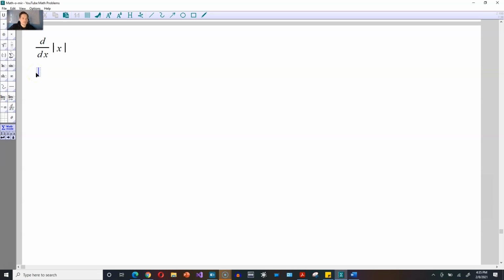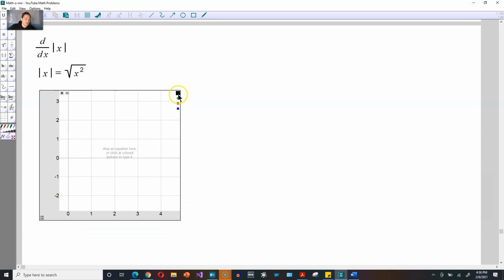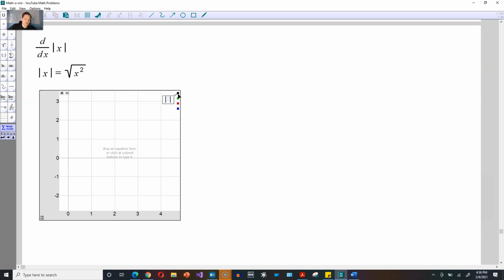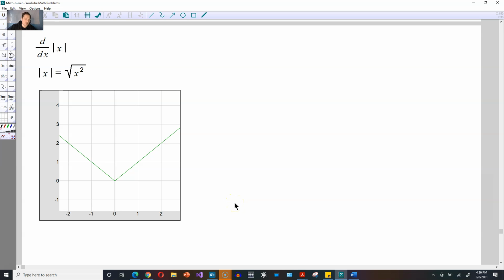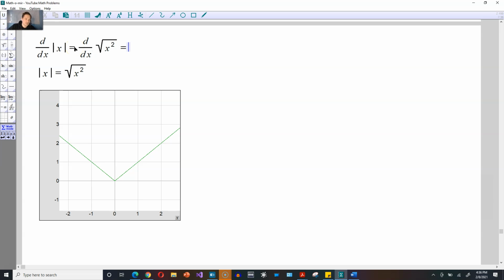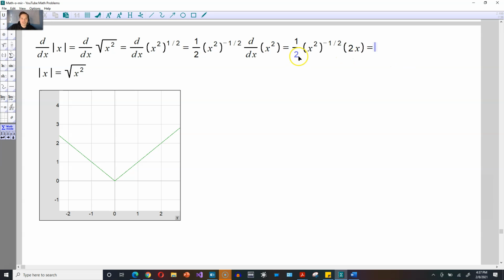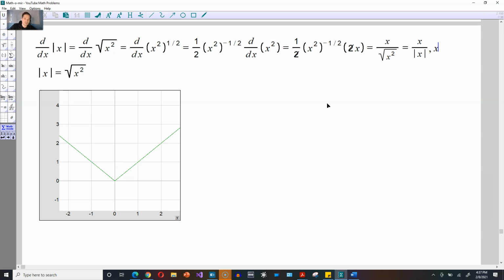Derivative of |x|, differentiate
Understand how to differentiate the absolute value of x using the chain rule.